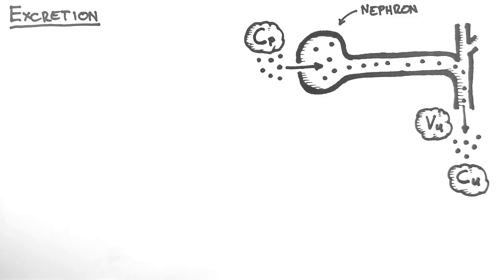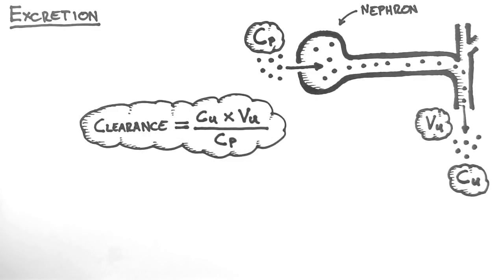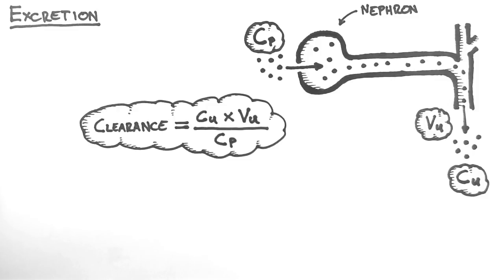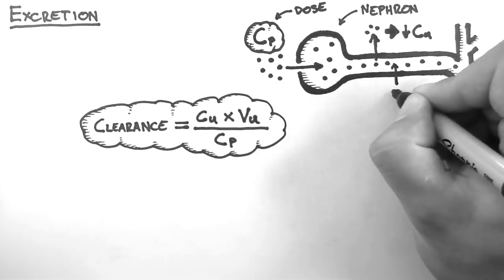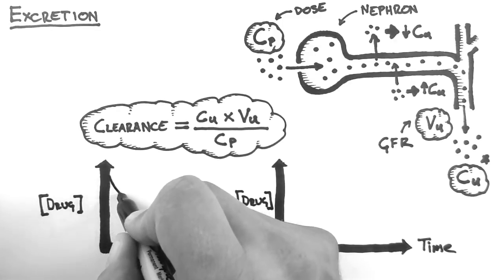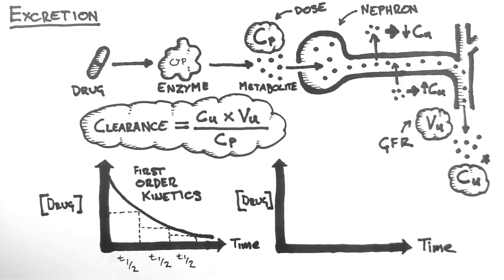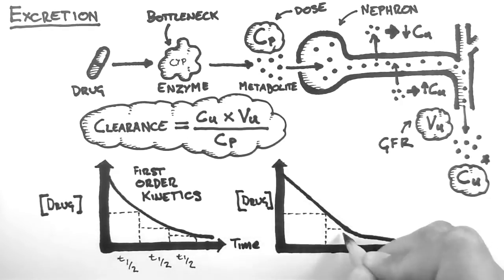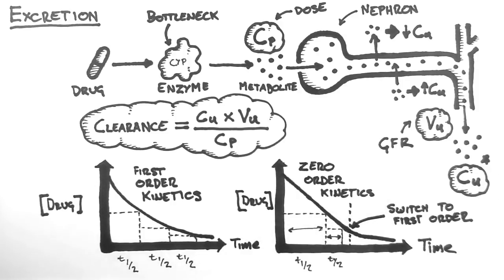Pharmacokinetics 5 Excretion